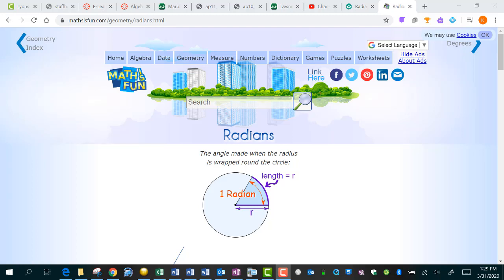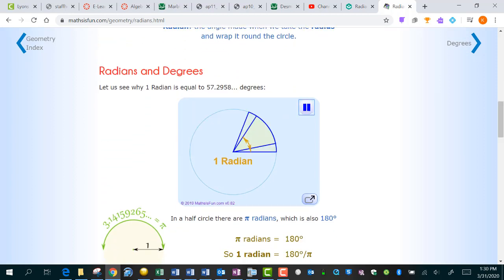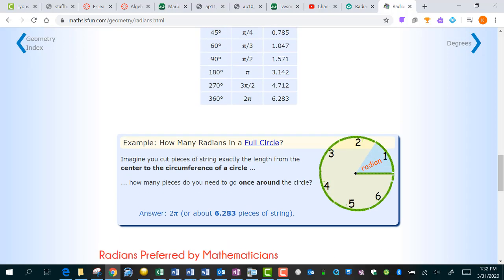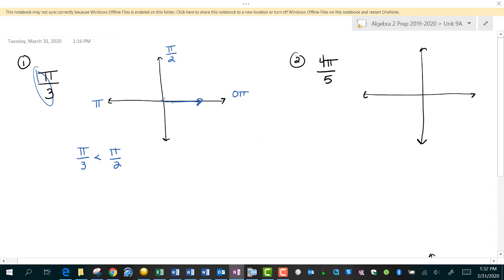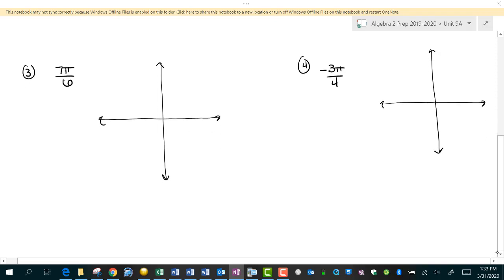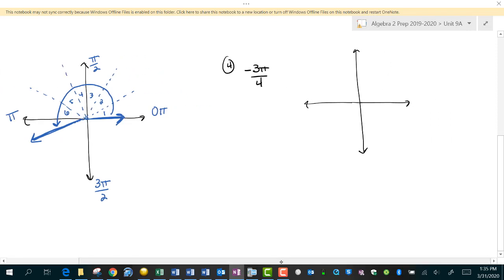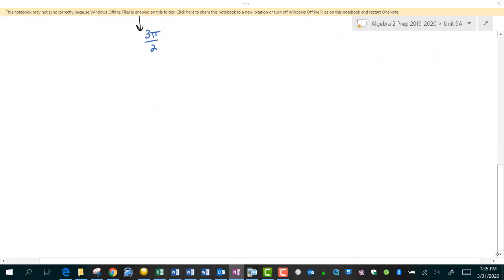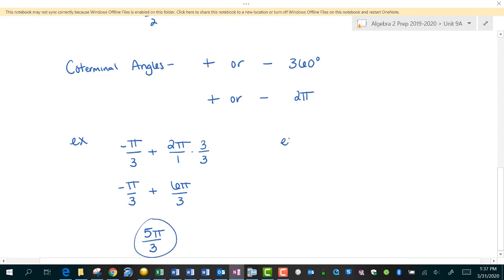U9A Radians and Co terminal angles